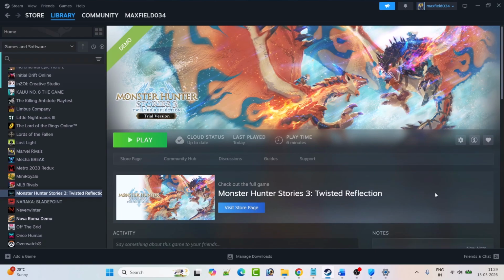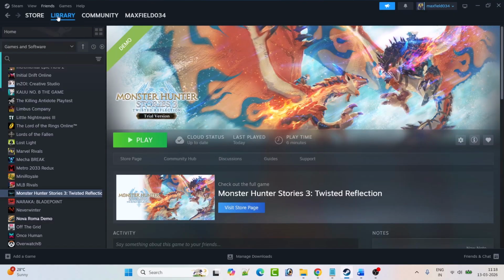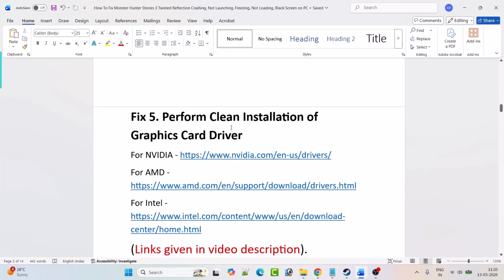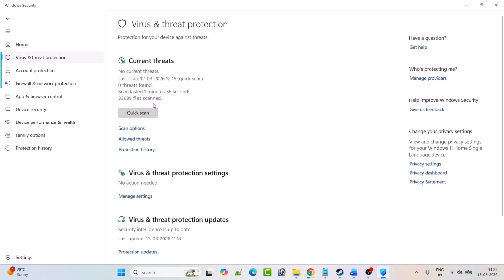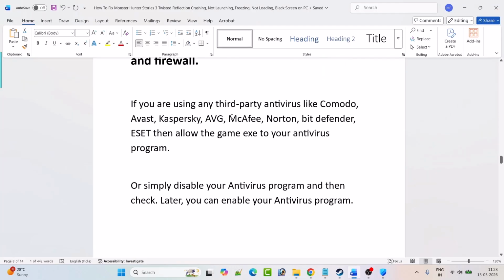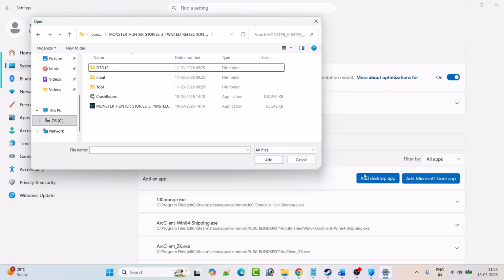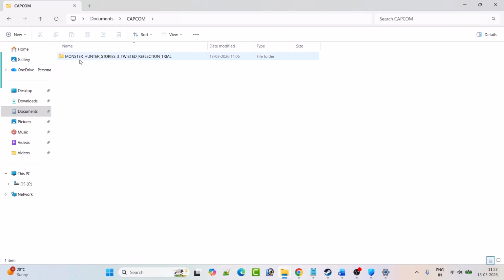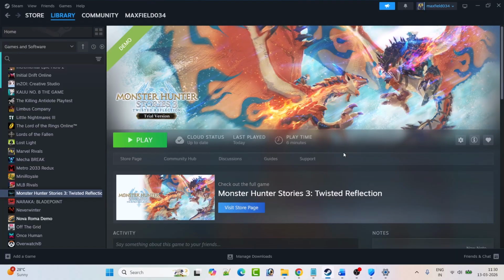Fix Monster Hunter Stories 3 Twisted Reflection Not Launching/Not Loading/Black Screen On PC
In This Video Guide, You Will Learn How To Fix Monster Hunter Stories 3: Twisted Reflection Not Launching/Won't Launch, Not Loading/Stuck on Loading Screen or Black Screen Issue on PC. How To Fix Monster Hunter Stories 3: Twisted Reflection Not Launching/Won't Launch on PC. Fix Monster Hunter Stories 3: Twisted Reflection Stuck on Loading Screen or Not Loading on PC. Fix Monster Hunter Stories 3: Twisted Reflection Black Screen (BSOD) Issue on PC.

I Hope any one of the fixes mentioned in the video would help you to solve Monster Hunter Stories 3: Twisted Reflection Not Launching/Stuck on Loading Screen/Black Screen on PC.